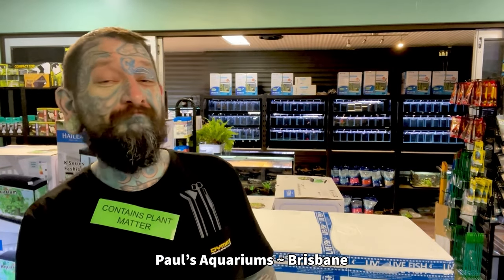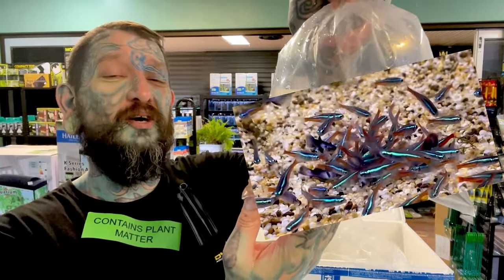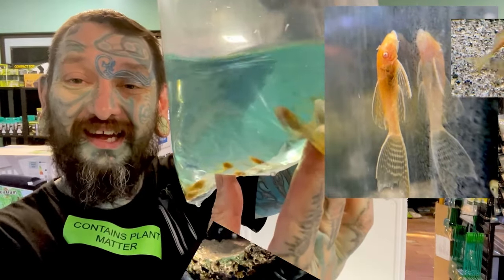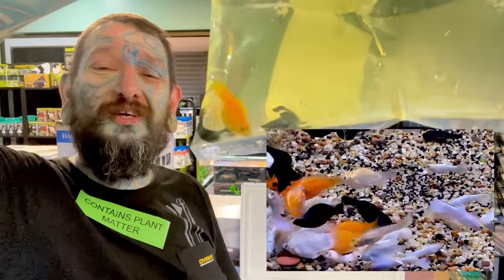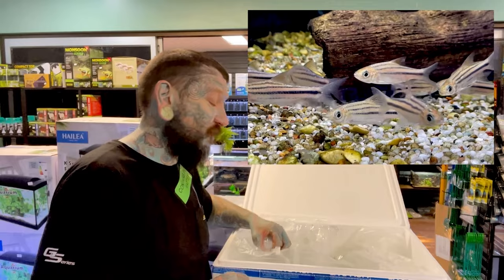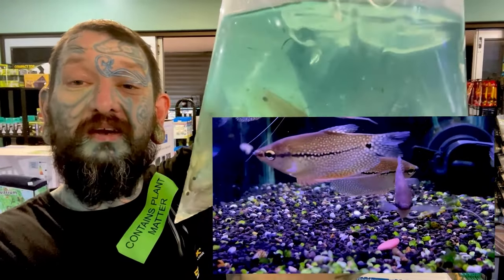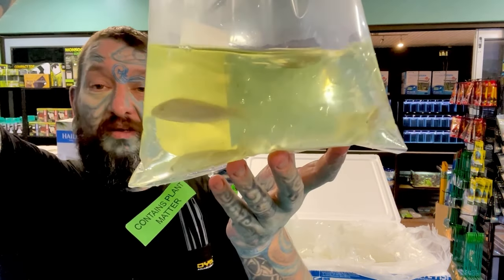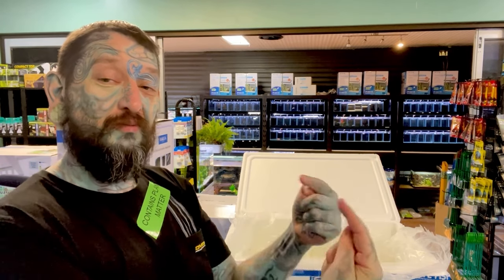I UNBOX AWESOME TROPICAL FISH! ~ Paul's Aquariums Live Fish Unboxing!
I unbox some well lovely Tropical fish!
And Awesome Tissue culture Aquatic Plants!
Paul's Aquariums Brisbane
Paul's Aquariums fish unboxing
Paul's Aquariums Live fish unboxing.
Paul stingray Unboxing
Paul Stingray Live fish unboxing

Unboxing guppies
unboxing betta fish
unboxing catfish
unboxing blue panda guppies
unboxing gourami
Unboxing neon tetras
Unboxing cardinal tetras
unboxing hoplo catfish
unboxing golden dwalf cichlid
unboxing Golden Ghost knife fish
unboxing cowfish
unboxing one checker barb!
Unboxing longfin bristlenose
unboxing champsochromis spilorhynchus
Unboxing Mdoka white lip
unboxing cichlids
Unboxing desert goby
Unboxing fantail goldfish
unboxing balloon molly
unboxing everything!
unboxing live tropical fish video

Paul Stingray live fish unboxing video
paul stingray
Paul's Aquariums Brisbane unboxing video
Paul's Aquariums Brisbane
Paul's Aquariums unboxing video
Paul's aquariums unboxing youtube video
Paul stingray unboxing youtube video
Paul stingray weird unboxing video
Paul's Aquariums weird unboxing video